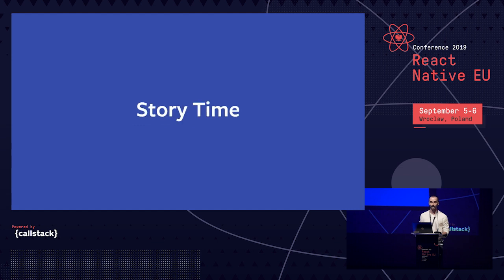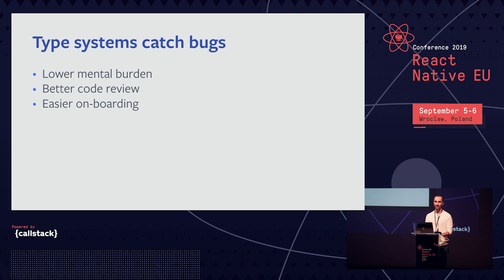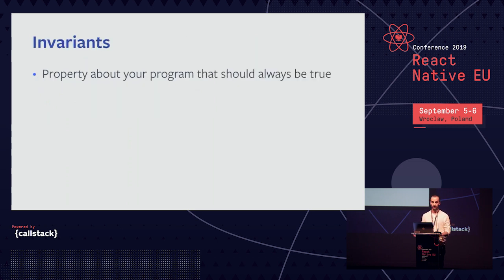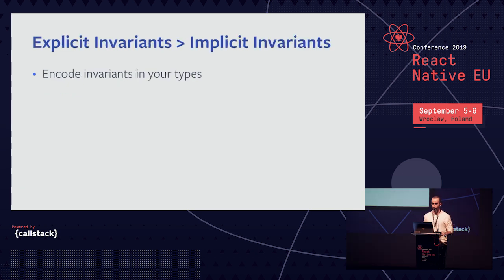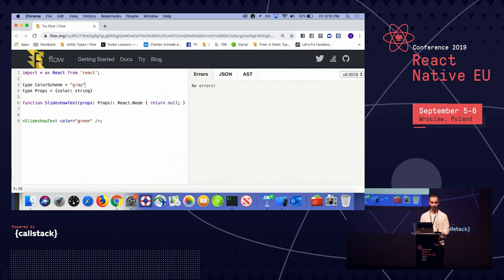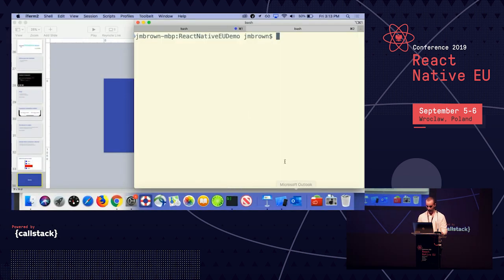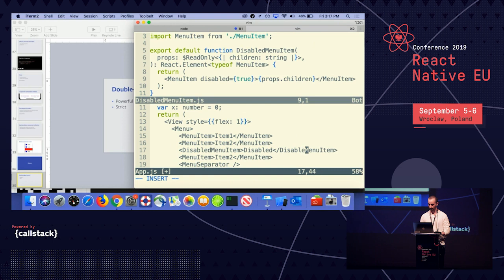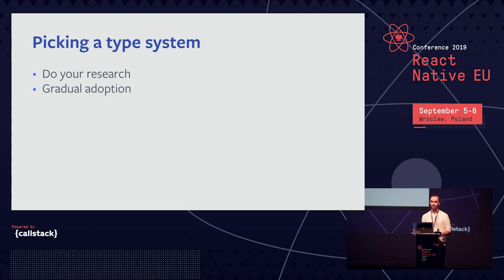React Native EU 2019: Jordan Brown - Statically Enforcing A Consistent UI Using Type Systems